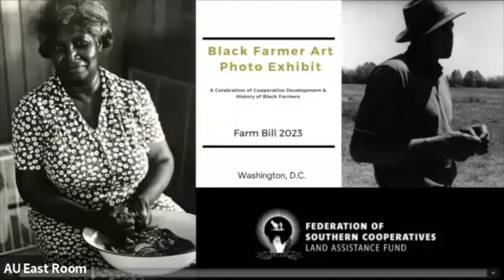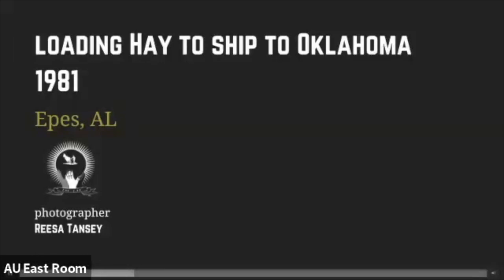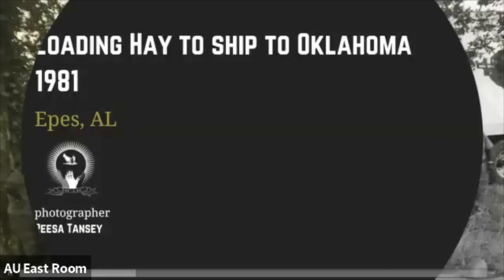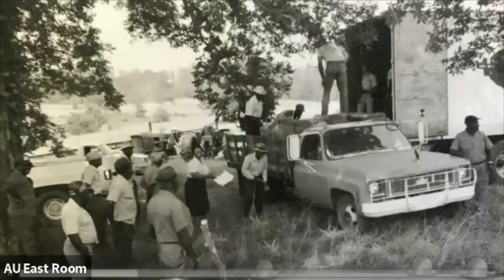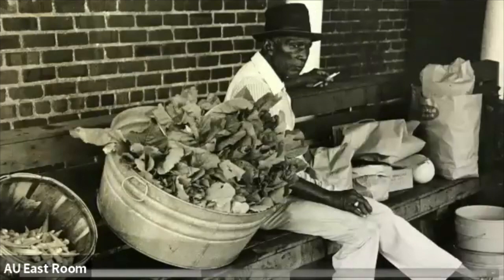Day 1: Black Farmer Art Photo Exhibit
Speaker: Tandelyn Daniels, Federation of Southern Cooperatives/Land Assistance Fund